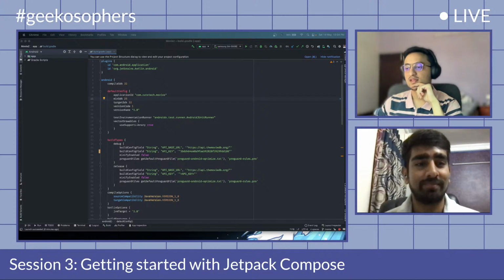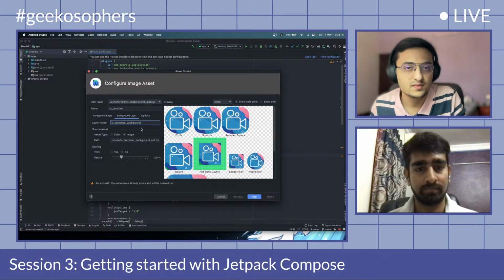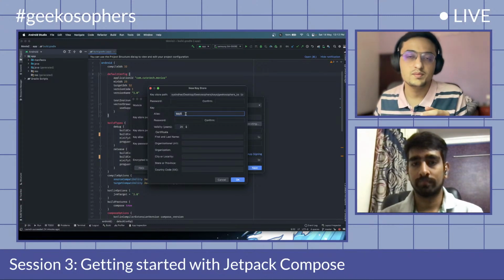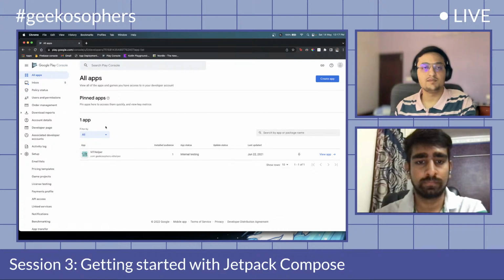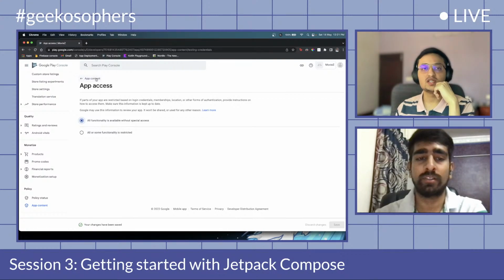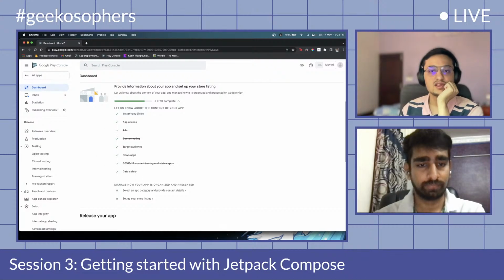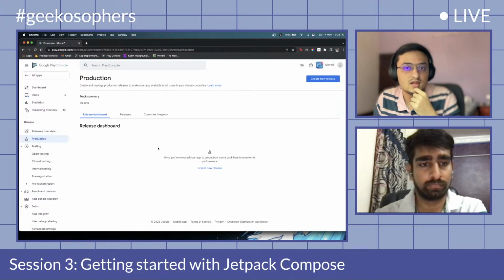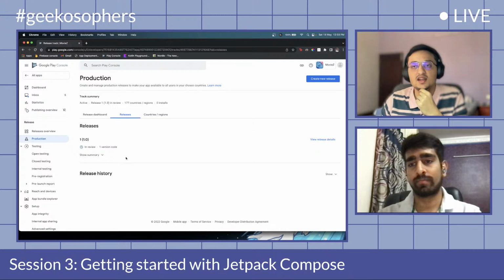Getting started with Jetpack Compose - Session 3 (Deployment on Google Play Store)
Having an effective UI is vital for the operational effectiveness of an application, to meet users' expectations, and to grab their attention to your business. Jetpack Compose is Android’s modern toolkit for building native UI. It helps to quickly bring your app to life with less code, powerful tools, and intuitive Kotlin APIs. We have Shrey Sindher tutoring us on how to enhance android apps with this toolkit. Mark your calendars for May 7th and May 8th, 12 pm-1.30 pm.
Day 1 (Getting started with Jetpack Compose)
Day 2 (Building a Demo Application)
Day 3 (Deployment on Google Play Store)